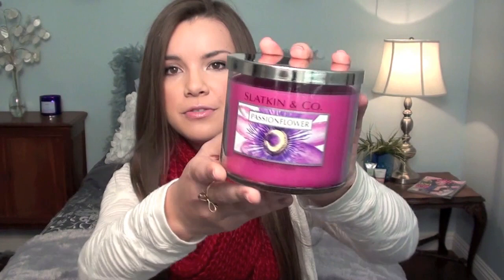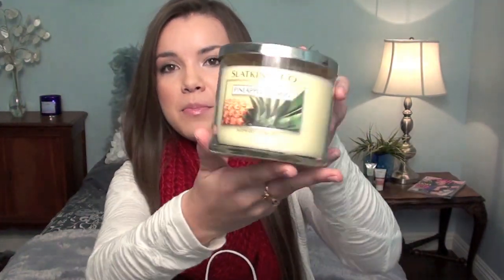Haul: Bath and Body Works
The result of my recent trip to Bath and Body Works!

Dailybooth!

Products mentioned:
-Pineapple Orchid candle
-Passionflower candle
-Pineapple Mango candle
-Seaside Escape candle
-Island Colada candle
-HandiBac Antibacterial Moisturizing Hand Lotion in Sweet Pea
-Body Spray in Carried Away
-Carried Away Trio (which I'll be giving away via Twitter!)

On Face:
-Laura Mercier Silk Creme Foundation in Beige Ivory
-NARS blush in Gina mixed with MAC Well Dressed

Eyes:
-MAC Paint Pot in Vintage Selection
-MAC eyeshadow in Quarry
-MAC eyeshadow in Naked Lunch as a highlight
-Bobbi Brown eyeshadow in Espresso on upper lash line
-Rimmel Soft Kohl Eyeliner in Sable on waterline
-FAIRYDROPS Scandal Queen Mascara

Lips:
-MAC lipstick in Creme Cup
-Canmake Nudy Gloss in 01 Rose Macaron

Nails:
-OPI You're A Doll

Red scarf:
-from Forever 21

White cardi:
-from Windsor

Bow ring:
-Kate Spade

Candle burning in the background:
-Bath and Body Works Aromatherapy Candle in Lavender Chamomile